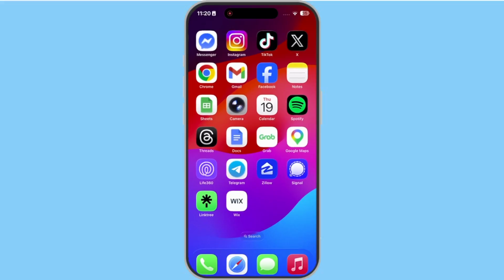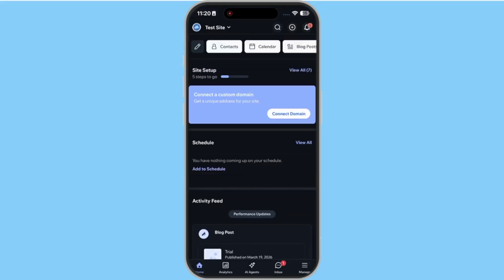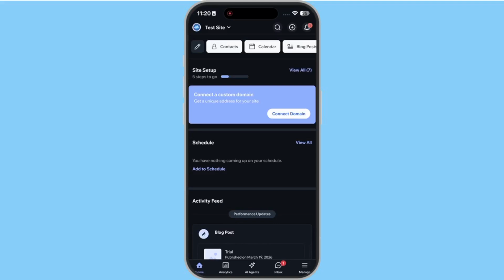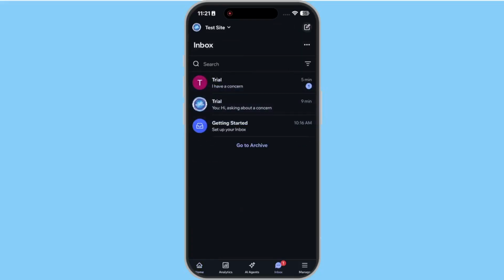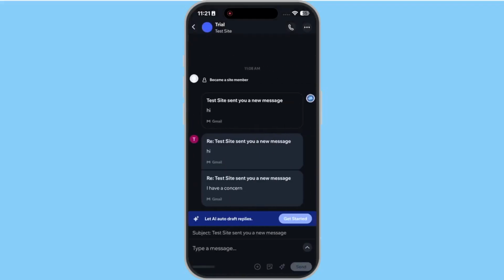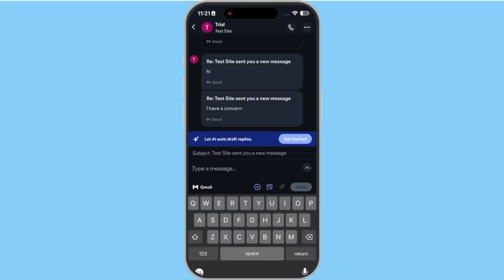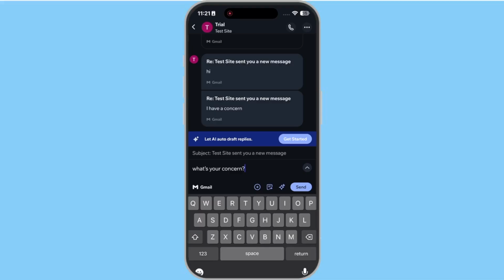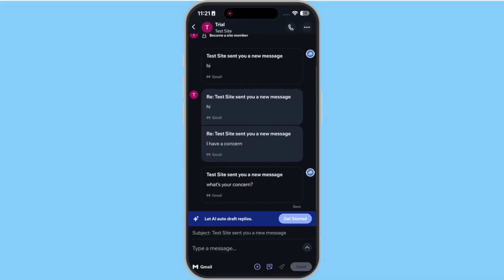How To Reply Wix Live Chat [Step By Step]